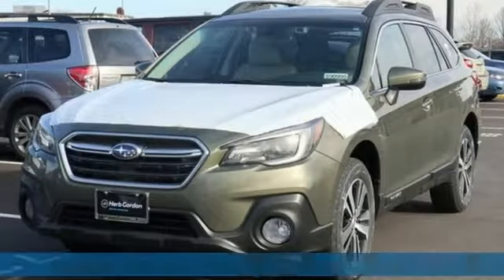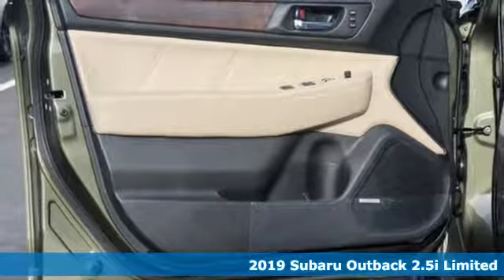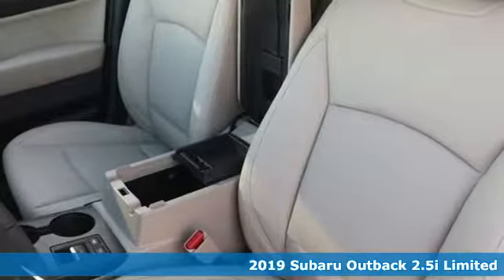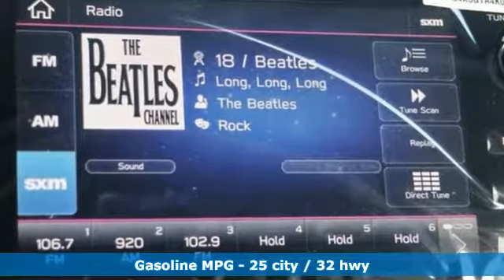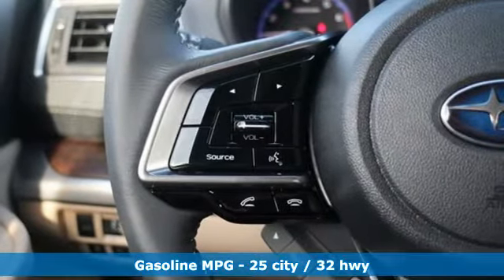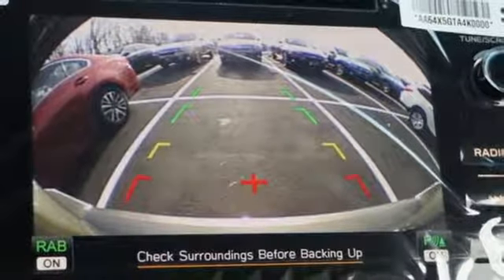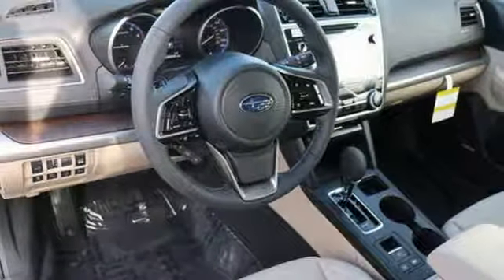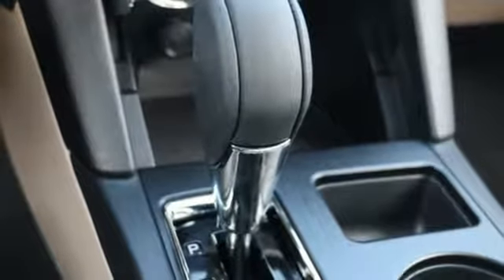New 2019 Subaru Outback Silver-Spring MD Washington-DC, MD